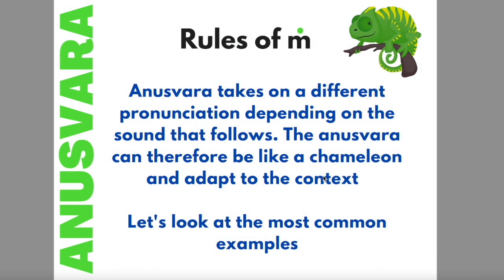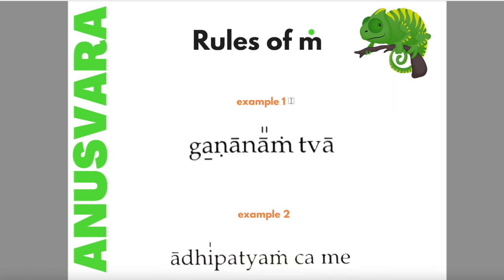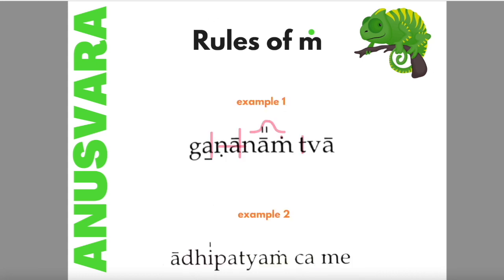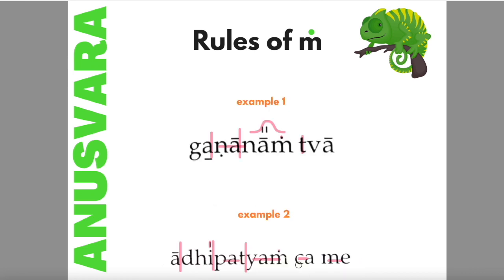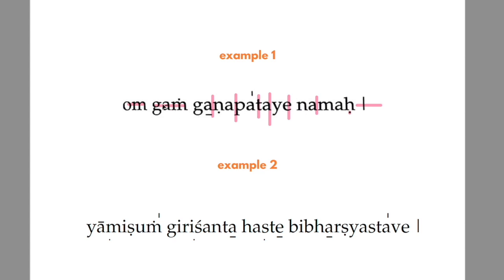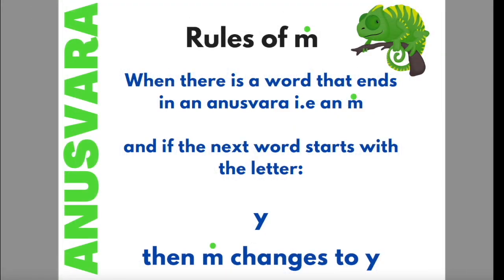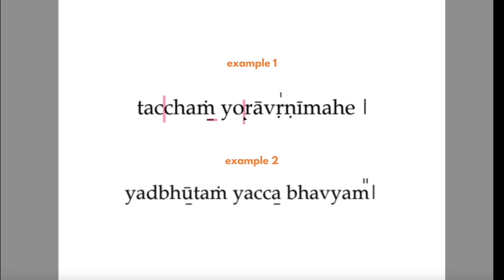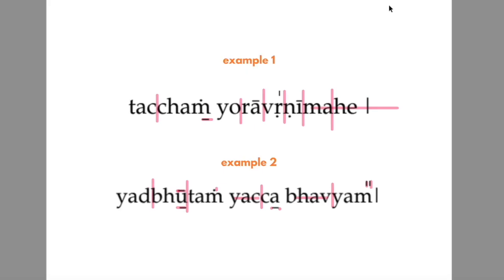VYASA | Vedas4all | Module 7